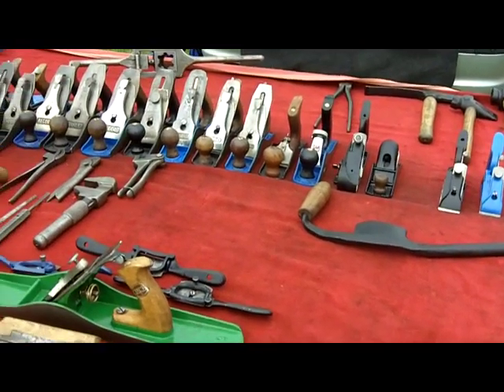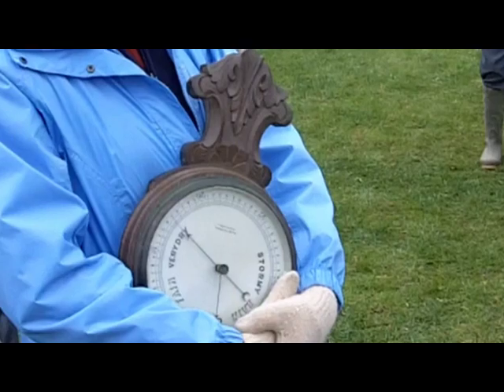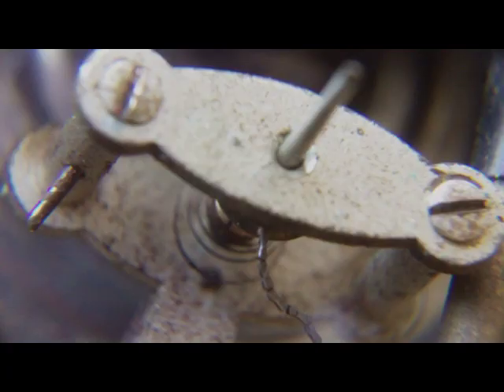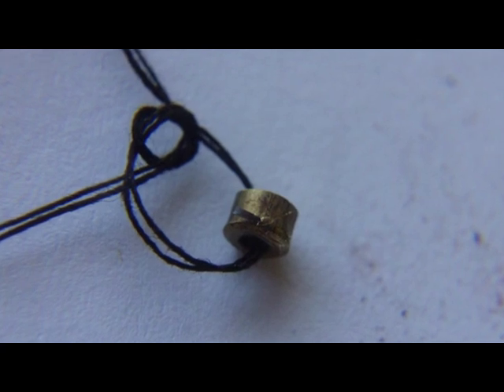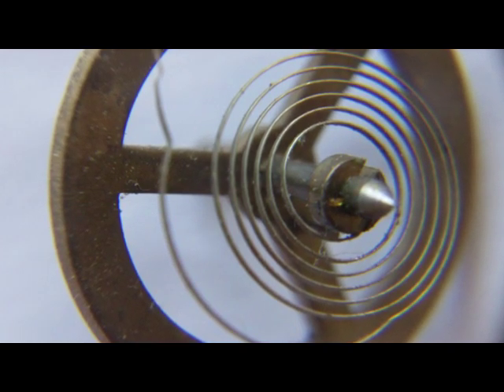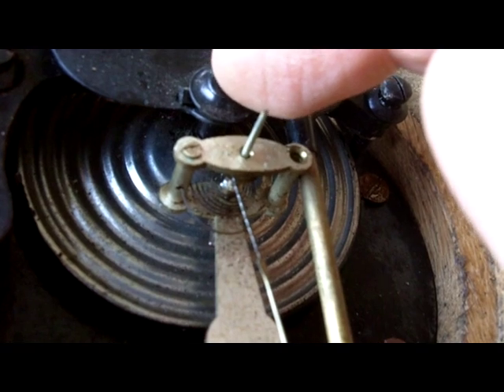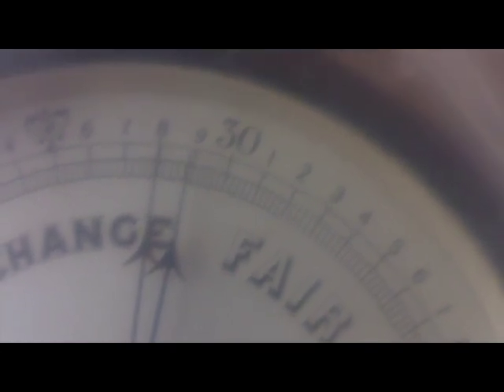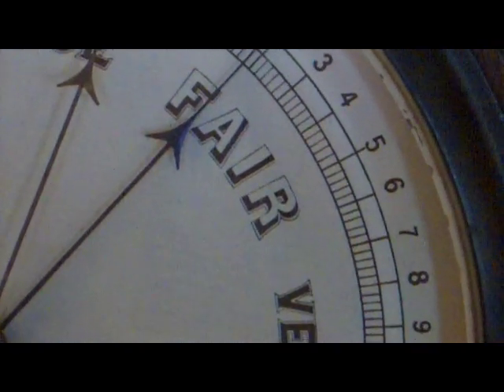Aneroid Barometer repair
This video shows an old Aneroid barometer that I picked up at  the Teifi Valley Vintage Preservation Society's 28th "STEAM & VINTAGE" Show
30th May 2011
The Barometer's 8 inch dial is march Walter Bushnell  Calcutta & Simla
The pointers return spring had completely rusted away in several places but I have repaired it with the spring from a balance wheel from an old clock that I had taken to pieces some years ago.  I wasn't setting out to carry out a faithful restoration; I was simply setting out to see if I could breathe some life back into the old instrument.
As an inventor I have designed a lot of special purpose machines and I have designed, built and sold machines that have been used in the manufacture of capsules for aneroid barometers and barometric sensors used in ejector seats but I have never owned a barometer.
I love tinkering and fixing things and I think that now I've got this barometer working I might modify the case and just have a round dial, but that's for another days playing.
The spring I used in the video was back tempered by putting it on a hotplate (cooker) with some silver foil over it for a few minutes. Not very technical I know but all my working live I've had to be precise, now I can please myself and the spring was adequately "let down" for my needs.
By the way pressurizing the air in a plastic bag the way I do in this video is only a guide to the fact that the capsule is working if there were the tiniest of tiny holes in the joints or body of the capsule it may still respond to quick changes of pressure but would never track the slowly changing weather conditions.
Here are some links to a mercury wheel barometer that I fixed